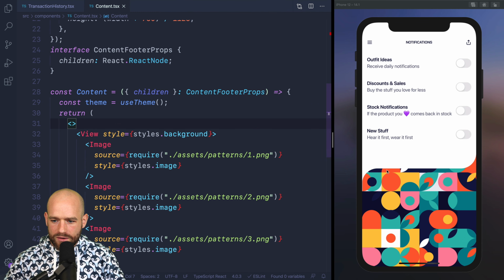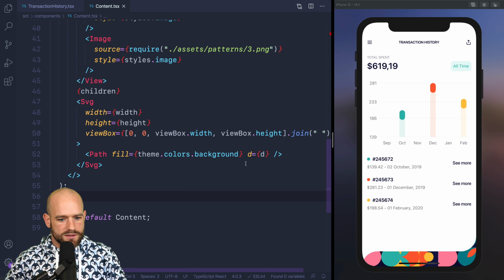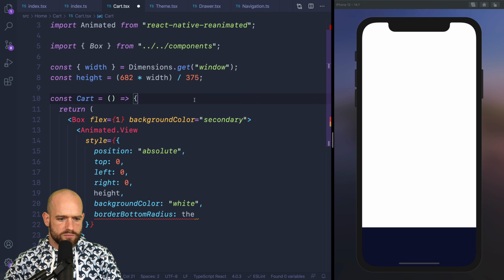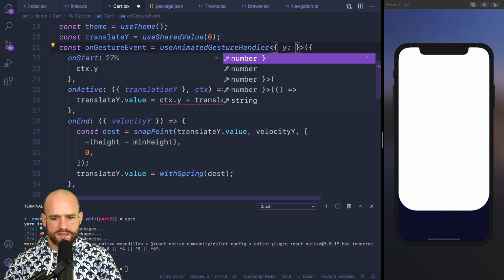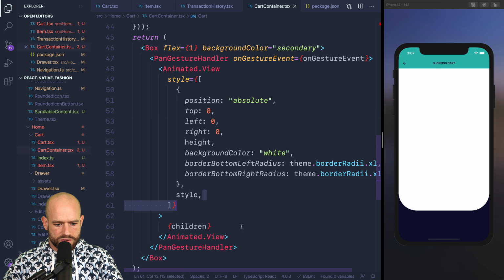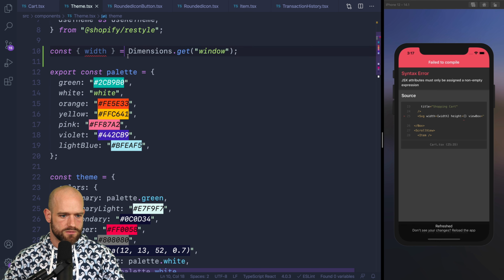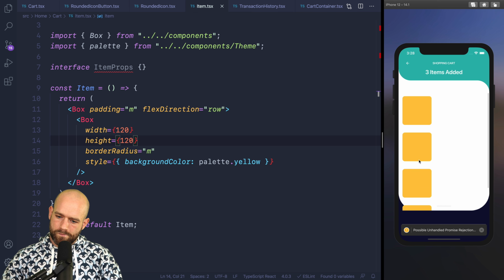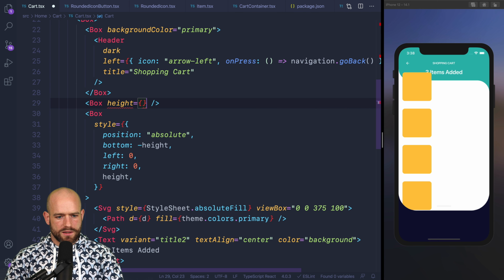#22 Cart — React Native Fashion